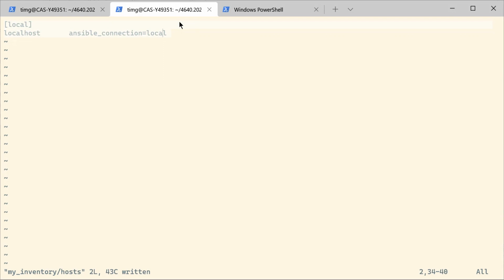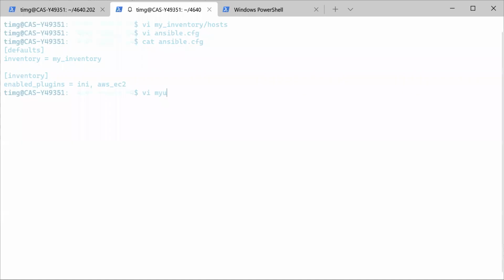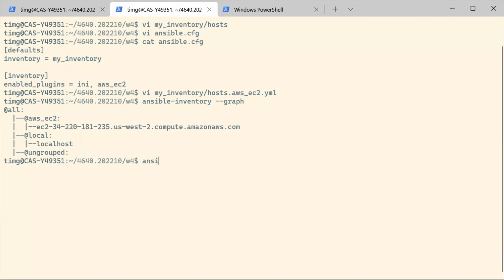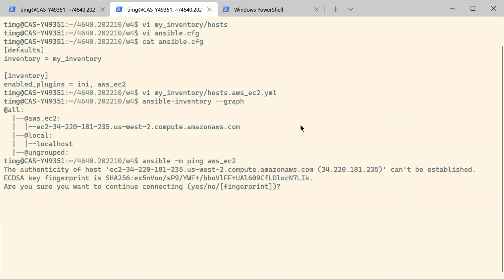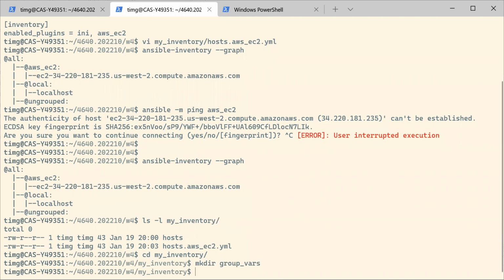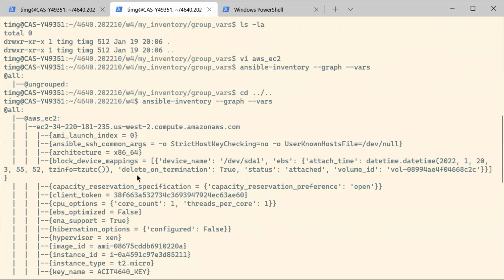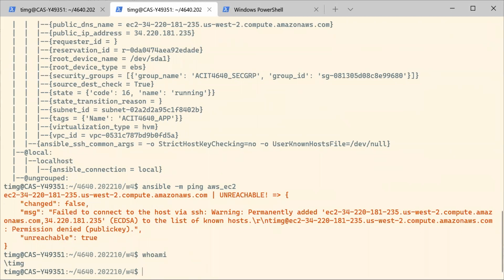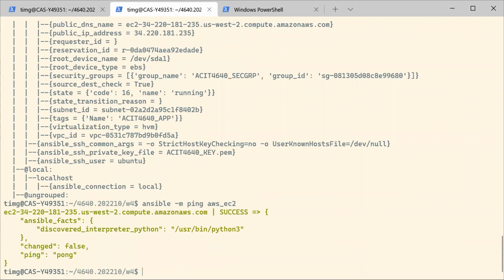AWS dynamic inventory with Ansible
00:00 Introduction
00:57 Dynamic inventory
01:48 aws_ec2 inventory plugin configuration
02:49 EC2 instance shows up
03:46 SSH options for Ansible
04:50 Group variables setup
08:05 SSH username and private key
09:33 Ansible ping on AWS